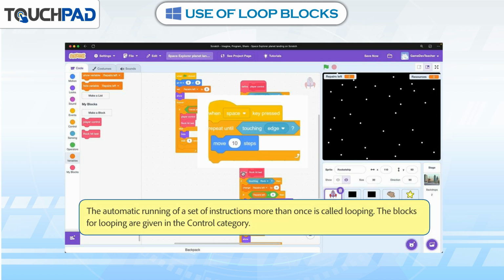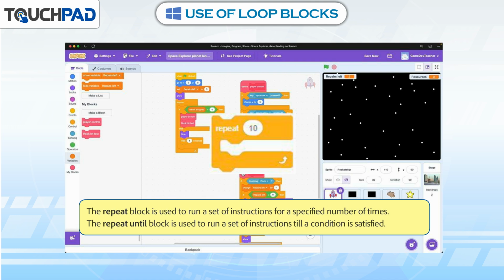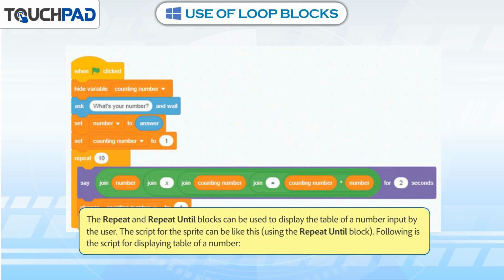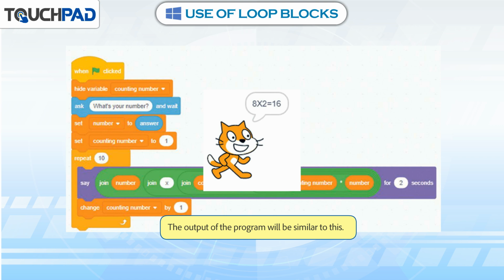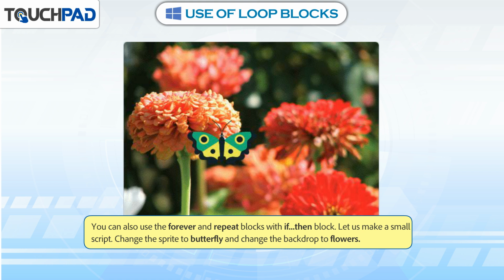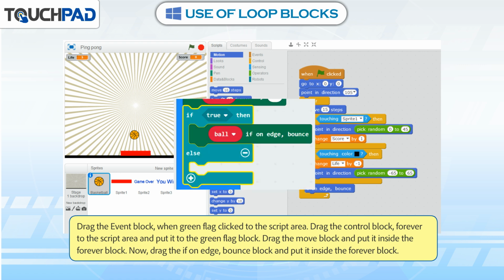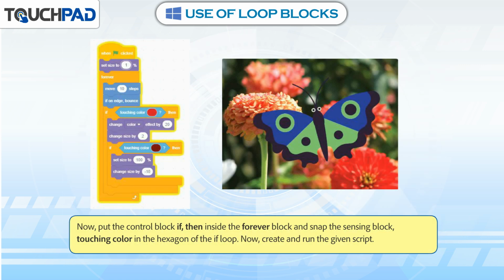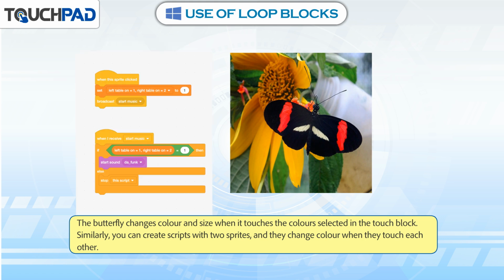𝐔𝐬𝐞 𝐨𝐟 𝐋𝐨𝐨𝐩 𝐁𝐥𝐨𝐜𝐤𝐬|𝐂𝐡 𝟎𝟗|𝐏𝐥𝐚𝐲 𝐕𝐞𝐫 𝟐.𝟏|𝐂𝐥𝐚𝐬𝐬 𝟎𝟓